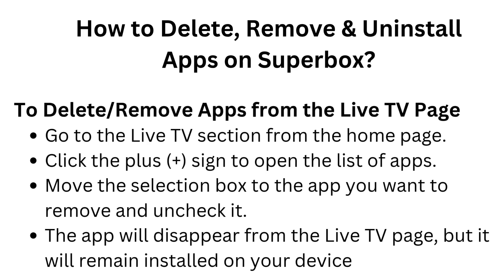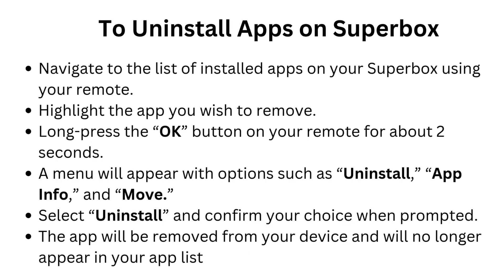How To Delete, Remove & Uninstall Apps On Superbox – Free Up Storage Easily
In this comprehensive tutorial, we will guide you through the process of deleting, removing, and uninstalling apps on your Superbox device. If you're looking to free up storage space and optimize your device's performance, this video is for you. We will cover step-by-step instructions, tips for managing your apps effectively, and best practices to ensure your Superbox runs smoothly. Whether you're a beginner or an experienced user, you'll find valuable insights to enhance your experience.